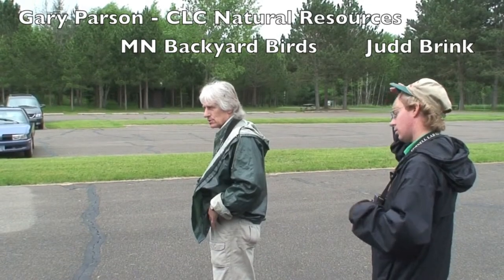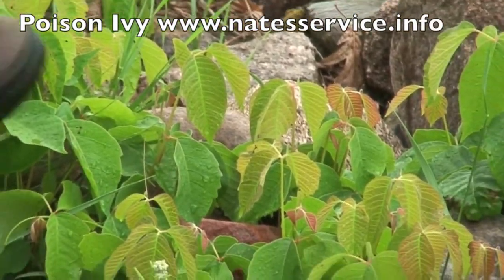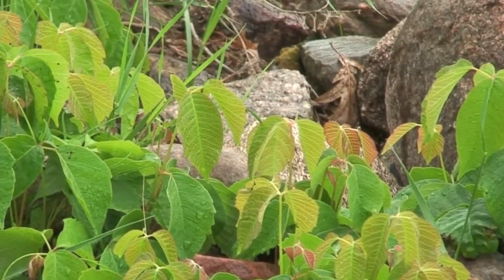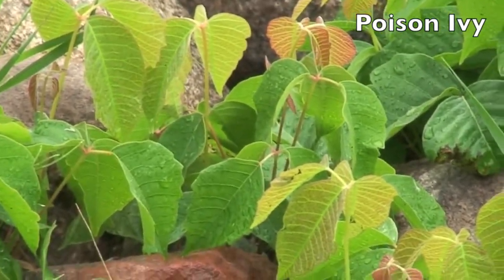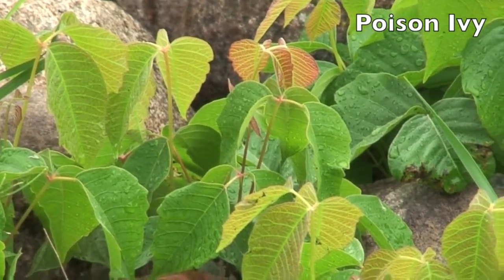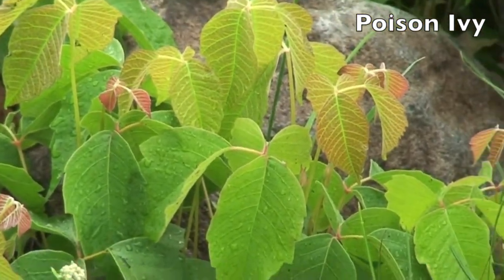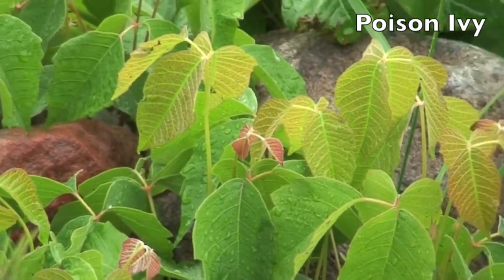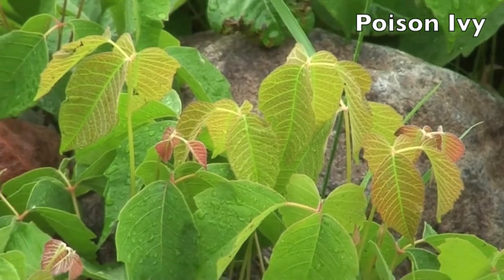Poison Ivy Toxicodendron radicans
Gary Carson a central Lakes College natural resources instructor shows poison Ivy. With a former student and entrepreneur MN Backyard Birds' Judd Brink.
Toxicodendron radicans,

Mille Lacs Kathio State Park near Onamia MN.

From 2007 National Outdoors Day - State park open house